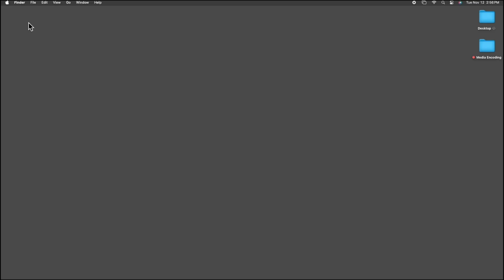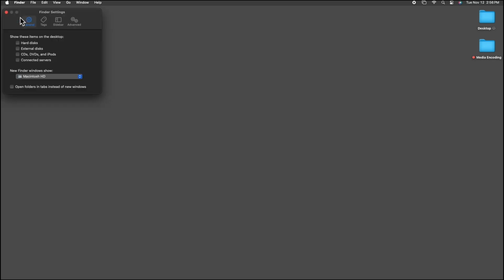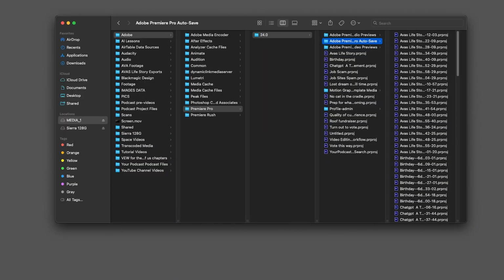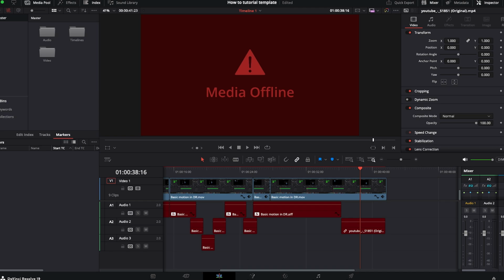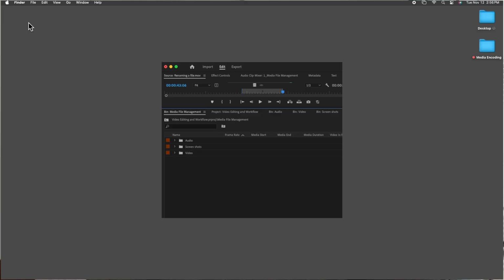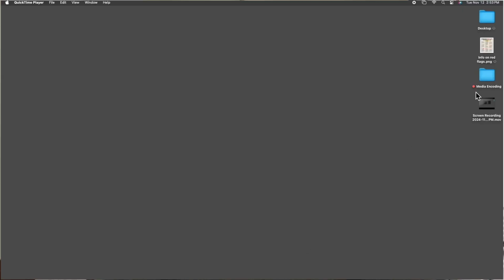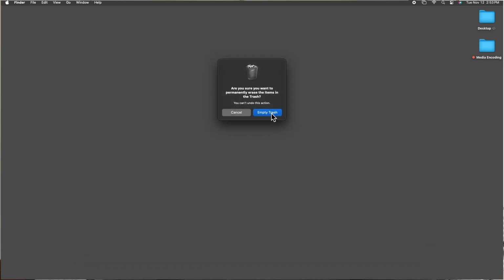1_Media File Management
In this first chapter of a 12 part series, media professional Luis Sierra clearly explains media file management for those about to embark in the video editing process.

As an experienced certified trainer, Luis makes certain the viewer has a full understanding of why a process is necessary in order to be proactive and avoid the typical issues experienced by so many down the line.

You can rest assured that you will be able to use the information in this series and apply it to any editing environment. The technical mumbo jumbo is removed. You'll be able to move forward with confidence and tackle that project without fear.